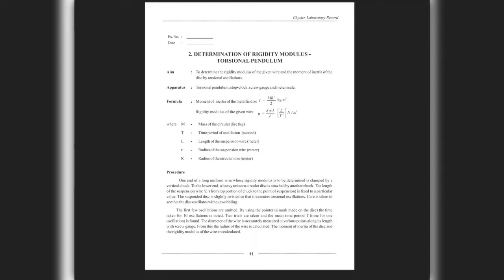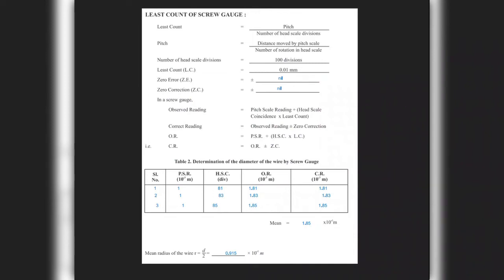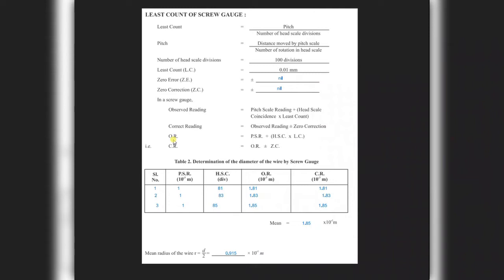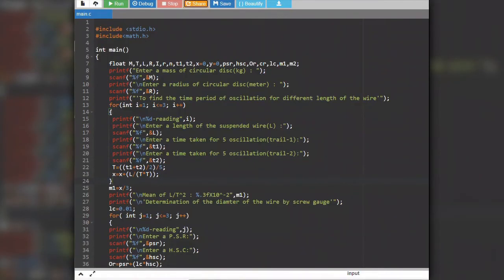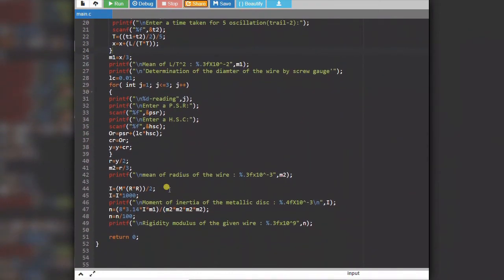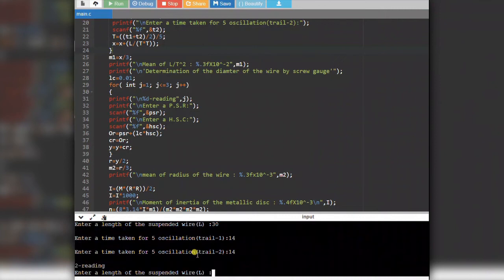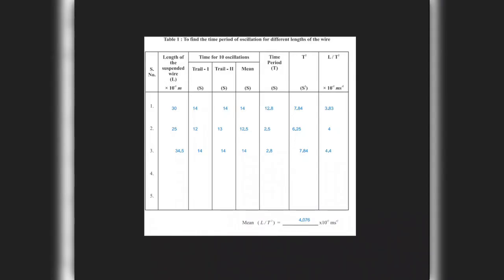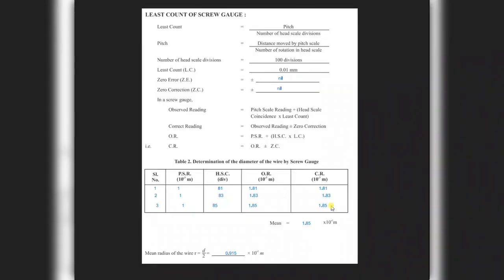Determination of Rigidity Modulus - Using C